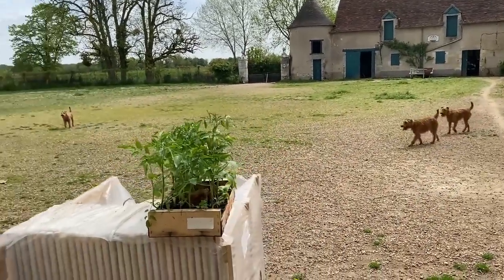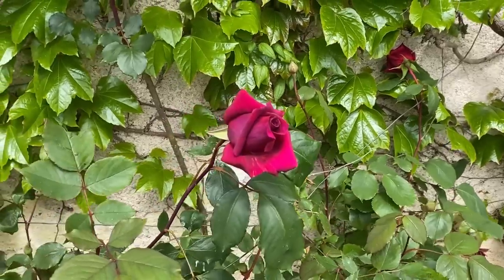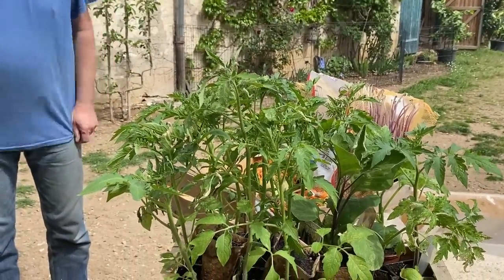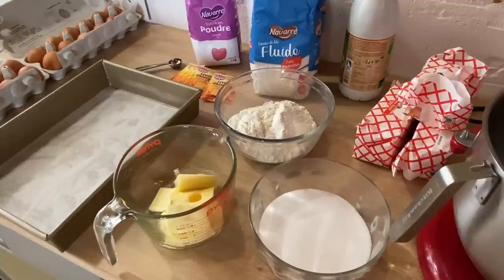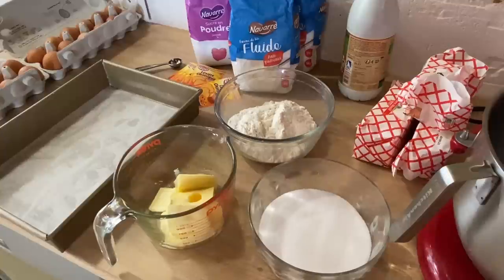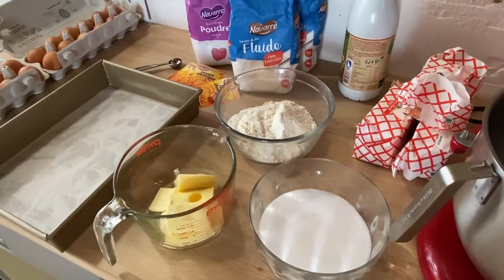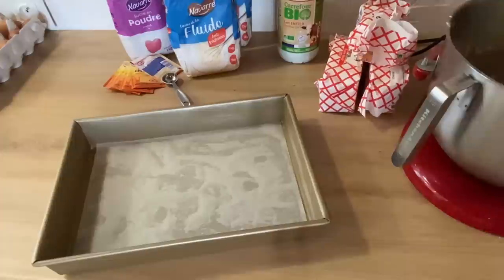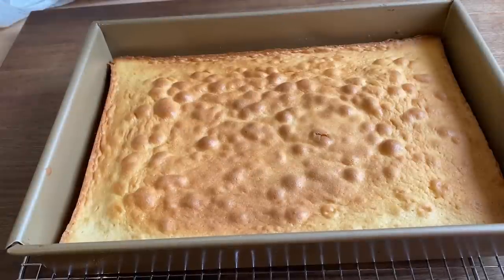How we reinstate the CHATEAU Potager GARDEN, using DIG and NO DIG - Journey to the Château, Ep. 90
In this week's Friday episode, Patrick and Stuart use their new tiller to take the first steps to reinstate the chateau vegetable garden (potager). They will be planting vegetables using both "dig" and "no dig" methods. Stuart also begins making the sponge cakes for the upcoming coronation party that is being hosted by friends Tony and Jane @notquiteachateaudiy .

Here is the cake recipe that Stuart uses for the coronation cakes:
Sponge cake recipe:
225 g (8 oz) softened butter
225 g (8 oz) castor (granulated) sugar
275 g (10 oz) flour 2 teaspoons baking powder
4 large eggs
4 tablespoons milk

1. Preheat oven to 180°C or 160°C fan. Grease a 30 x 23 cm (12 x 9 in.) traybake or roasting tin. Line the base with baking parchment.
2. Measure all the ingredients into a large bowl and beat until blended. Turn the mixture into the prepared tin and level.
3. Bake in the pre-heated oven for around 35-40 minutes or until the cake has shrunk from the sides of the tin and springs back to touch. Leave to cool in tin and then turn onto a cooling rack.

Address:
Château de Colombe
22 Lieu-dit Colombe
Saint-Baudel   18160
France